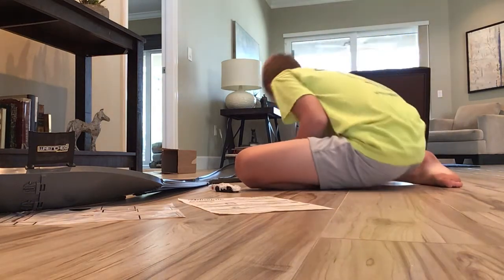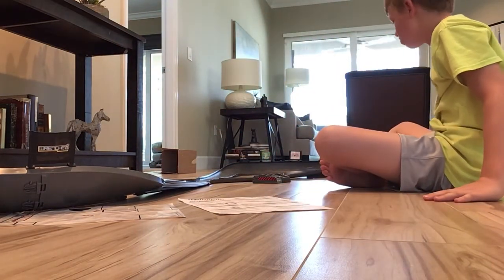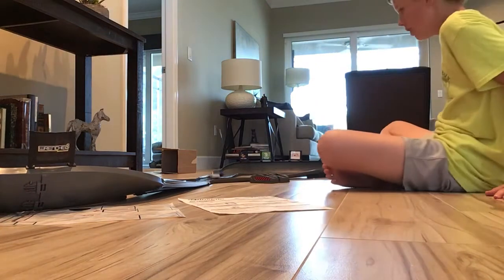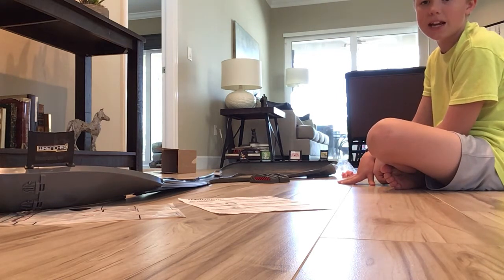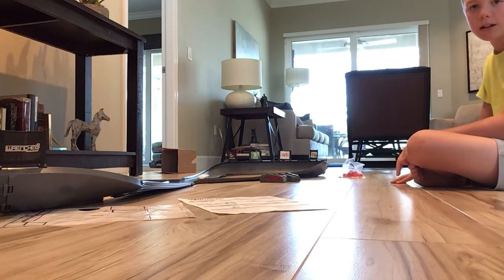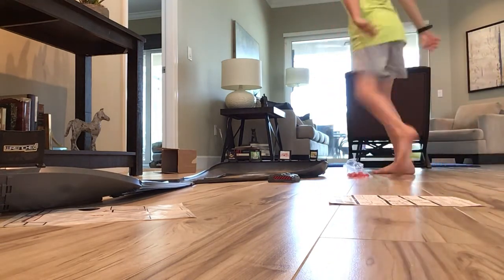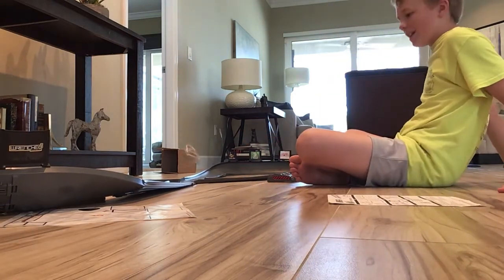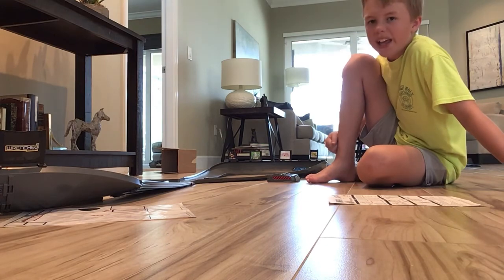Birthday Gift #3 53 Big Air Time!